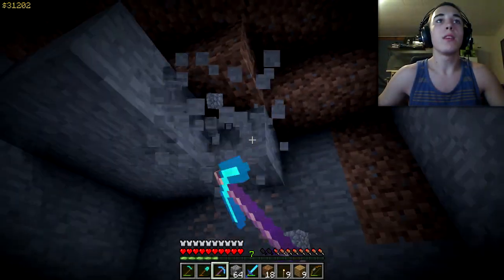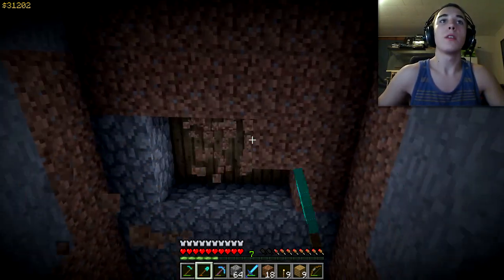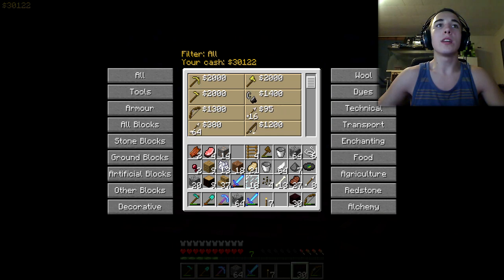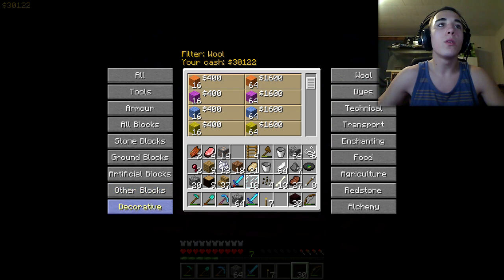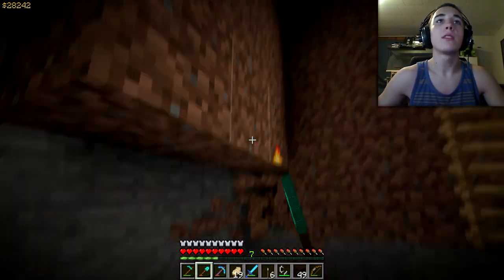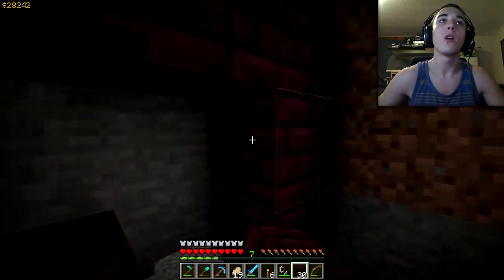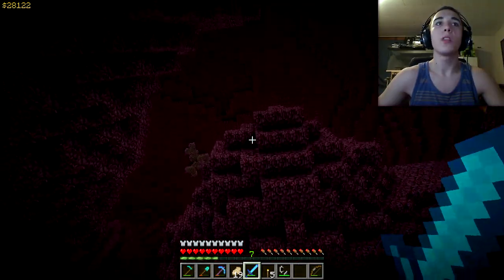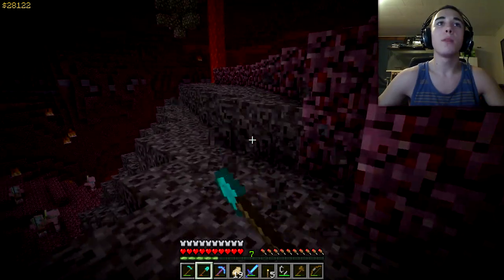Minecraft: PovertyIsland - MY DUNGEON | Ep 46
Twitter LIKE FOR MORE BUILDING!!!
Can we get 150 Likes?!?!?
Description:
PocertyIsland is a modded lets play where I use the mod "PovertyCraft" you start with 0 dollars and to buy things you need to make money from selling things. In order to gather materials you must use the appropriate tools (stone=pick, dirt=shovel, watermelon=sword ).
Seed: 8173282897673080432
Other Series of Mine:
Wanna get an GREAT Minecraft server for a great price?
Servers start for less then $3 a month
Intro:
Artist Name:Soulero